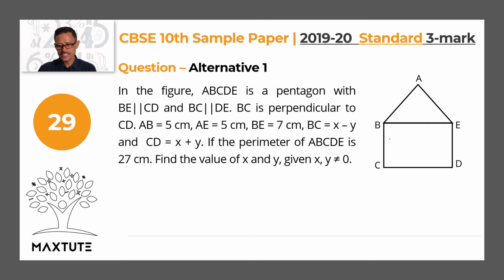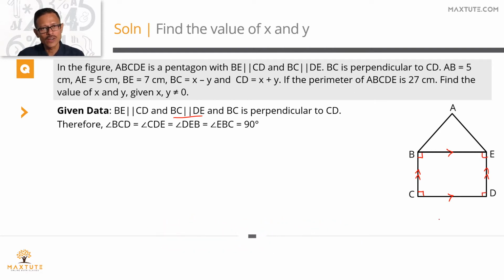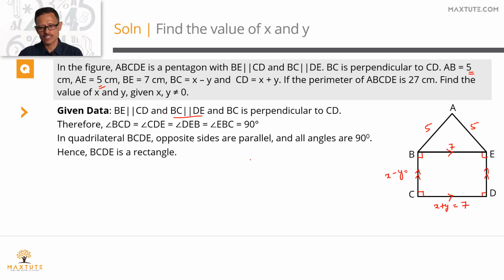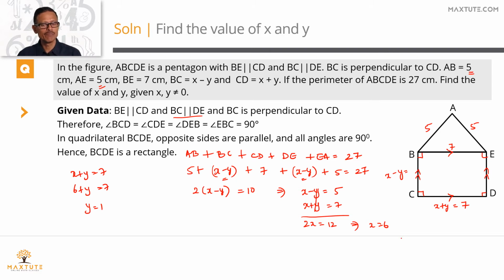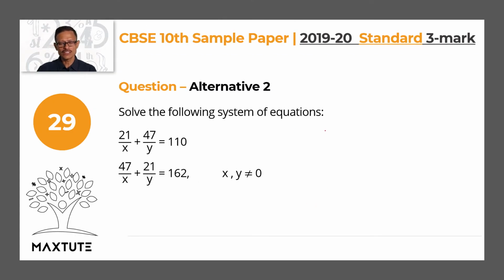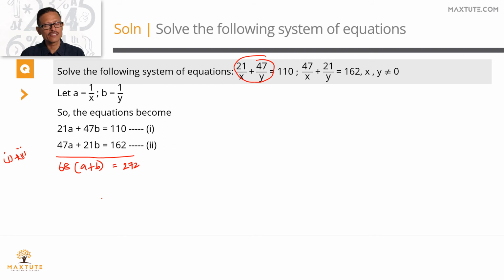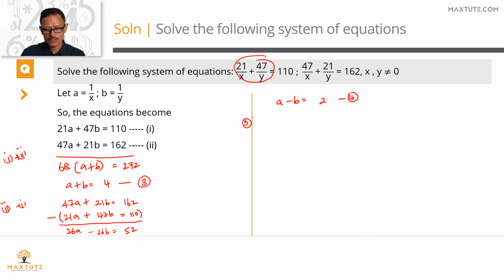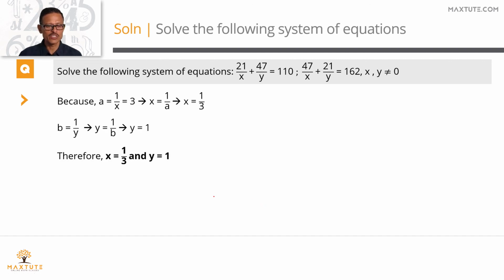Class 10 Math CBSE Sample Paper 2020 - Standard | Question 29 | 3-Mark Question | Linear Equations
The concept of Pair of Linear Equations in Two Variables is tested in both the alternatives of this question.

CBSE Online Coaching | CBSE 2020 Sample Paper | Class 10 Maths Standard | Section C | 3-mark question | Linear Equations

Solutions to 3-mark question 29 from CBSE Math Sample Paper 2020 - Standard.

CBSE 2020 Maths - Standard Sample Paper Section C | Question 29 Alternative 1 | Pair of Linear Equations in Two Variables
In the figure, ABCDE is a pentagon with BE || CD and BC || DE. BC is perpendicular to CD. AB = 5cm, BE = 7cm, BC = x-y and CD = x+y. If the perimeter of ABCDE is 27cm. Find the value of x and y , given x, y not equal to 0

CBSE 2020 Maths - Standard Sample Paper Section C | Question 29 Alternative 2 | Pair of Linear Equations in Two Variables
Solve the following system of equations:
21/x + 47/y = 110
47/x + 21/y = 162,  x, y not equal to 0